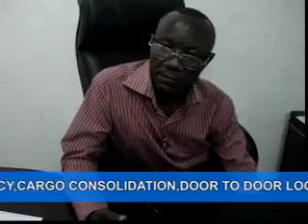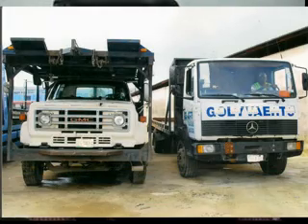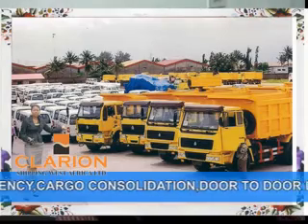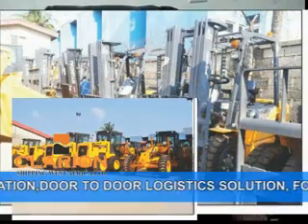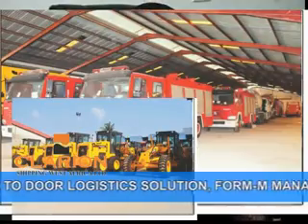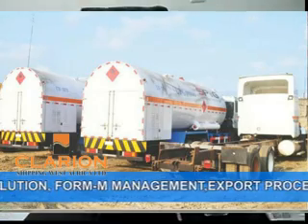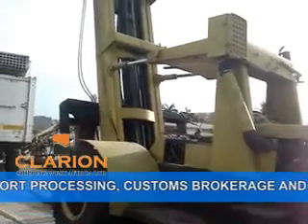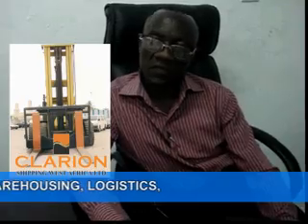CLARION SHIPPING WEST AFRICA LTD LAGOS NIGERIA PART 2.mp4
CLARION SHIPPING WEST AFRICA LIMITED
OFF-DOCK TERMINAL
53,000 Square meters or 2.93 Hectares as well as substantial Warehouse and Development Areas
MANAGEMENT TEAM:
Mr. Innocent Elochukwu Eloka President.
Mrs. Bernadine Ifeoma Eloka Vice President
Mr. Frank Okocha General Manager
G&J NET TV PRODUCTION 2012